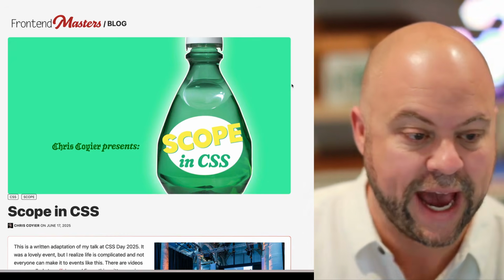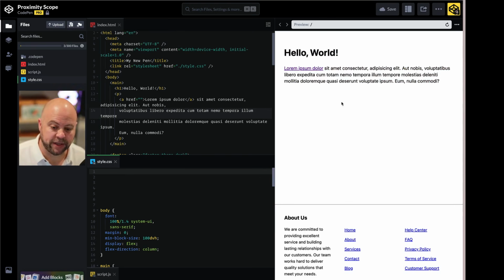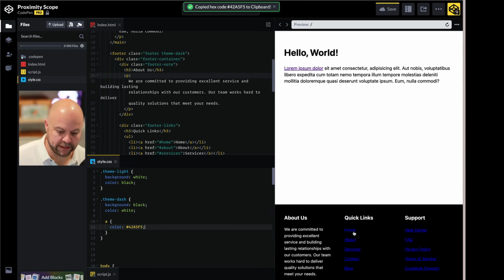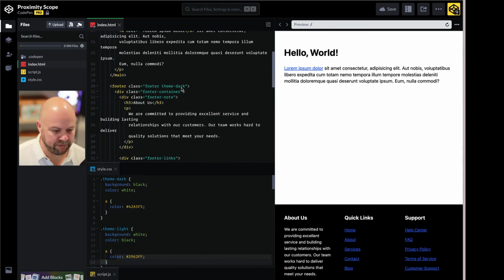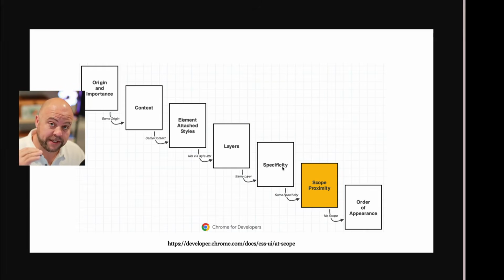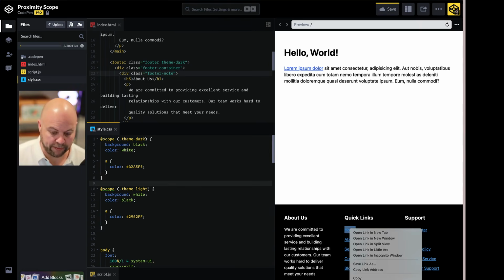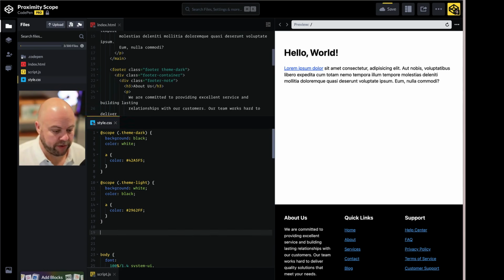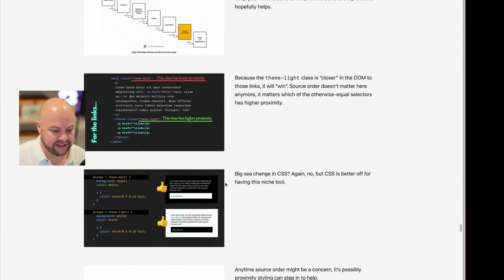Proximity Scope (@scope in CSS) | Tutorial from Chris Coyier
Proximity scope is a feature of `@scope` in CSS. While resolving a selector within an `@scope () {}` at-rule, selectors with the same specificity will rely on DOM proximity to decide a winner above what would have otherwise been source order. This is a whole new step in the cascade for CSS. It’s a bit niche of a concern, but it actually can make CSS work more intuitively, fixing an issue where an obviously closer class is losing to another class just because of the order they appear in the CSS.

Limit the reach of your selectors (blog post) Scope in CSS Blog Post